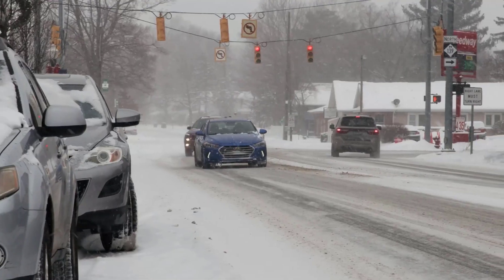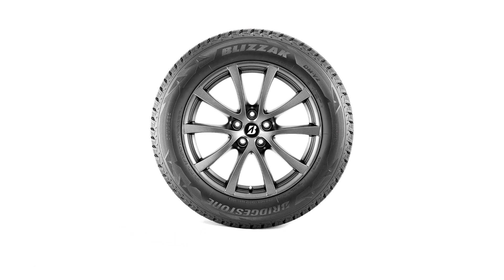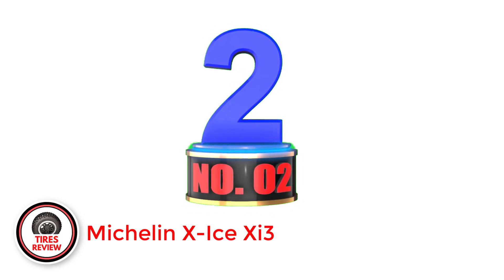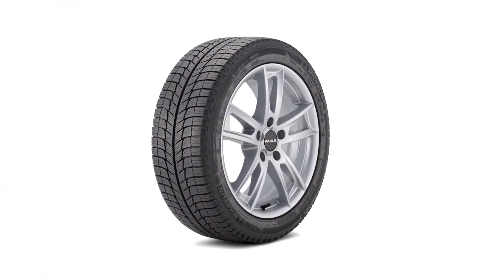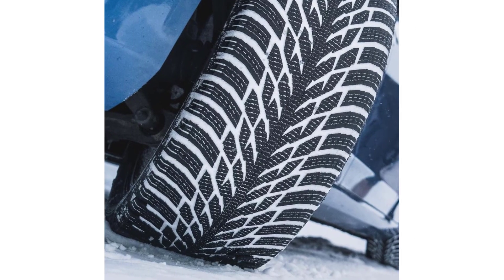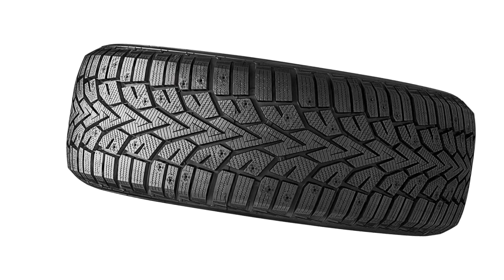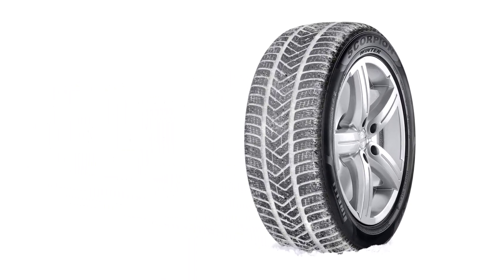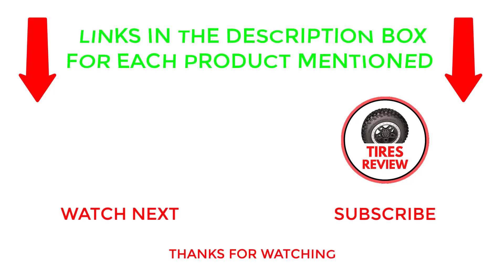Best Jeep Winter Tires 2025 - Top 5 Best Winter Tires for Jeep Review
~ Product Links of The Best Jeep Winter Tires ~

1. Bridgestone Blizzak DM-V2
2. Michelin X-Ice Xi3
3. Nokian Hakkapeliitta R3
4. General AltiMAX Arctic 12
5. Pirelli Scorpion Winter

0:00 Introduction
0:52 Bridgestone Blizzak DM-V2 Review
1:54 Michelin X-Ice Xi3 Review
2:58 Nokian Hakkapeliitta R3 Review
4:04 General AltiMAX Arctic 12 Review
5:14 Pirelli Scorpion Winter Review

Hey guys in this video we are going to be checking out the best Jeep winter tires. You can buy it right now. We made this list based on our personal opinions and hours of research & we have listed them based on the type of features and prices. We have included options for every type of user so whether you are looking for a best budget.